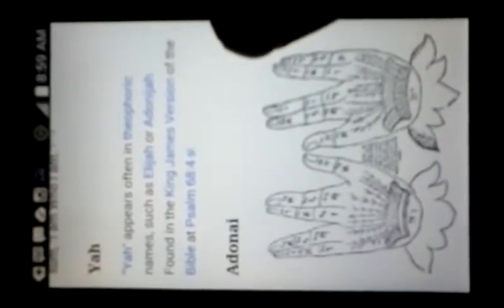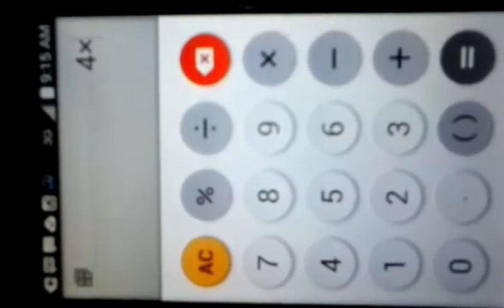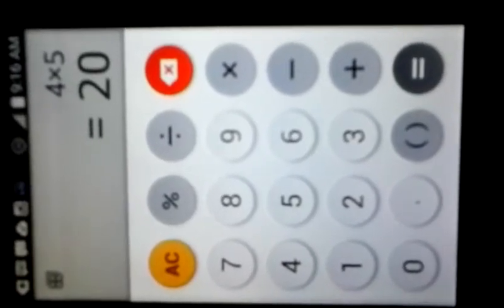Number 15 Very Gteat Signifcance 2nd Half 2015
Number 15 Very Gteat Signifcance 2nd Half 2015 THIS YEAR  JUDGEMENT DAY End of the WORLD